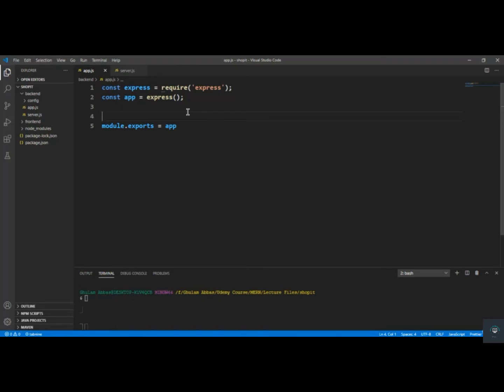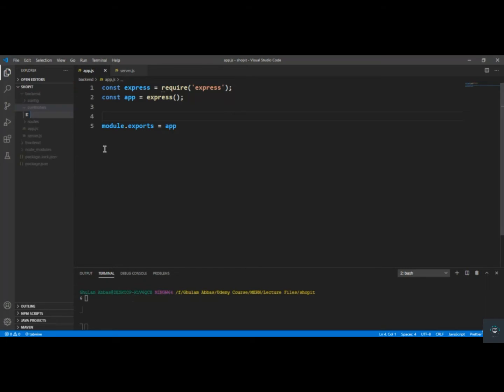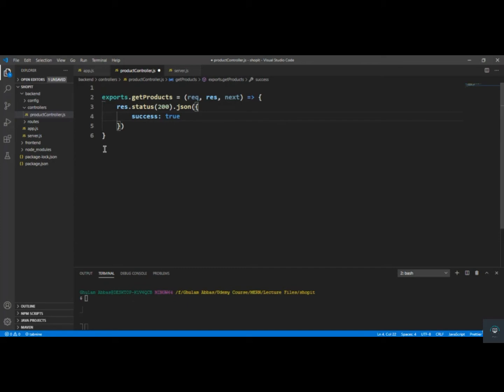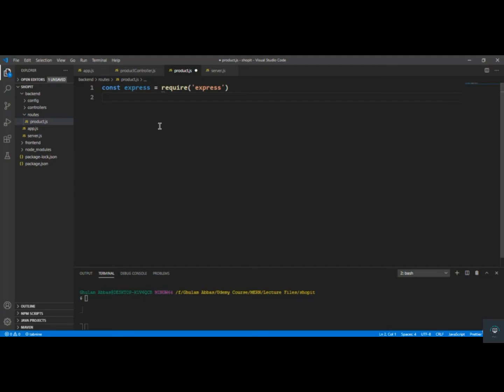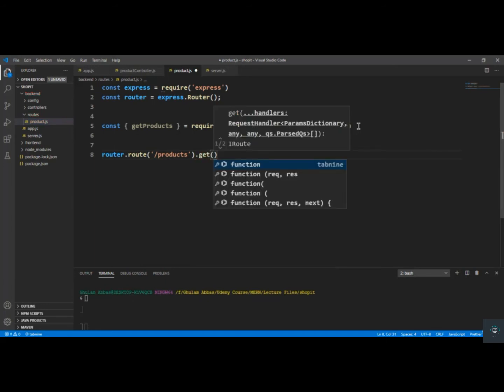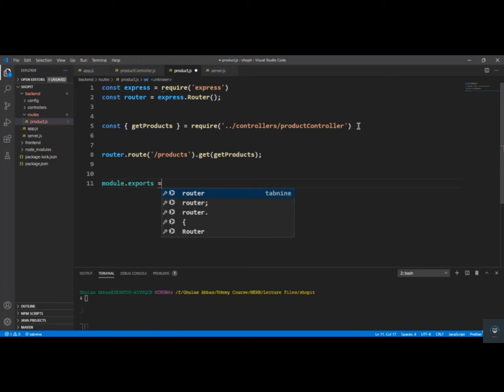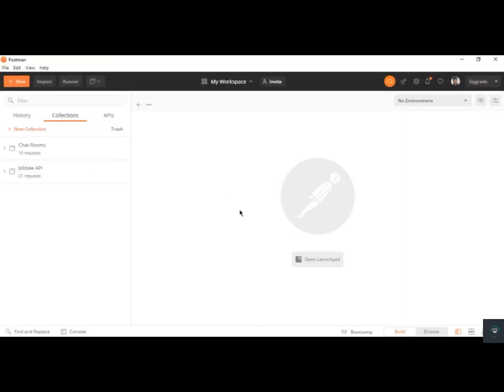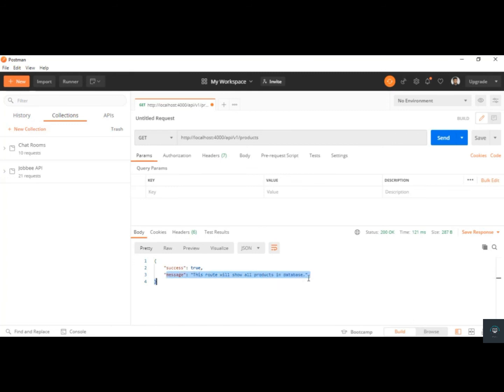React js Tutorial # 6 | Creating First Route | Ecommerce site using react js